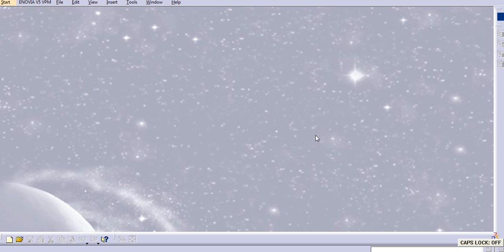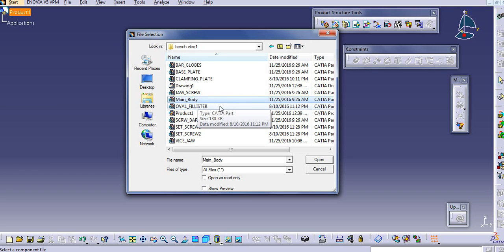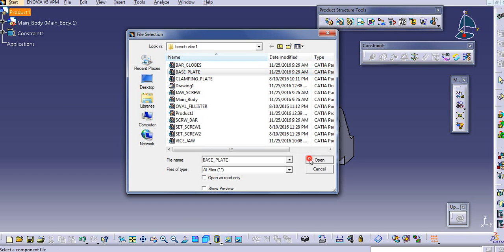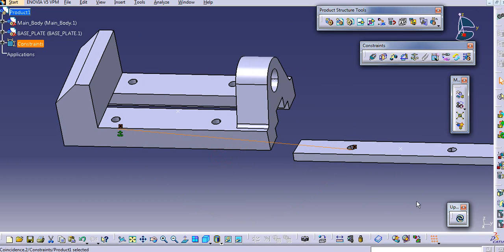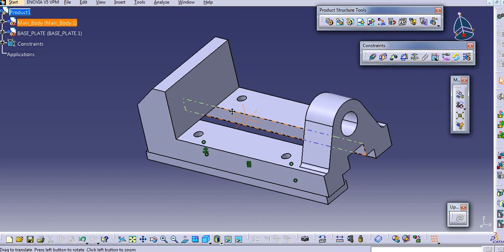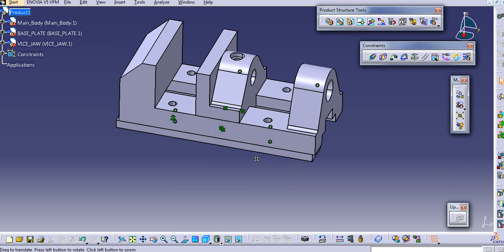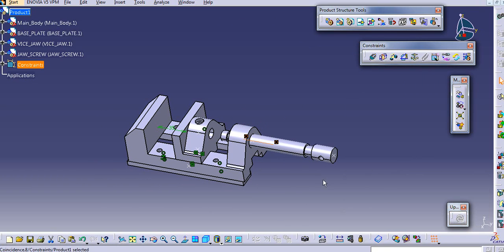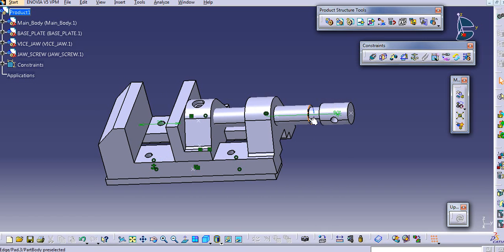ASSEMBLY CONSTRAINTS CATIA V5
CONSTRAINTS TO LOCK DEGREE OF FREEDOM.
1.COINCIDENT CONSTRAINT
2.ANGLE CONSTRAINT
3.OFFSET CONSTRAINT